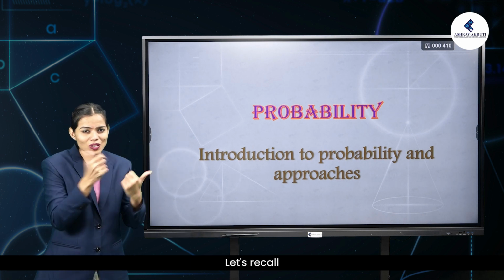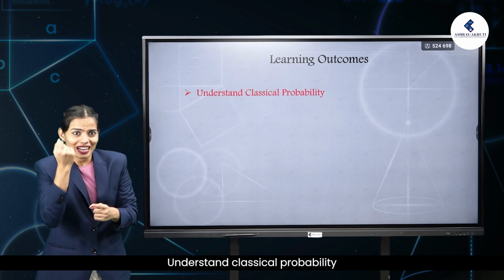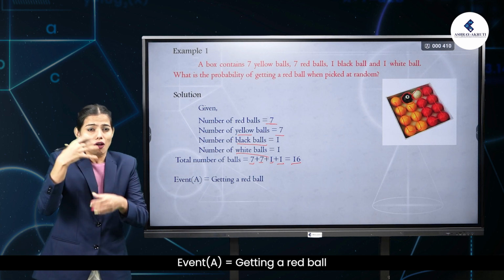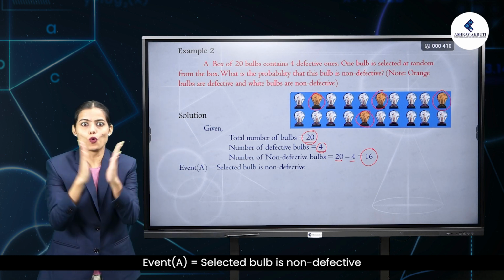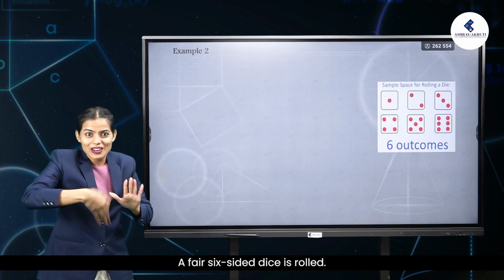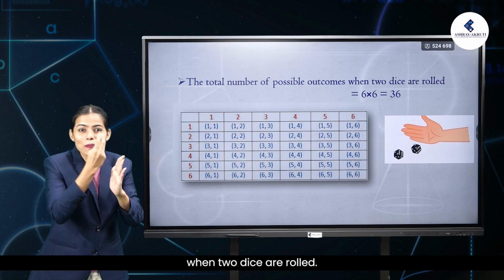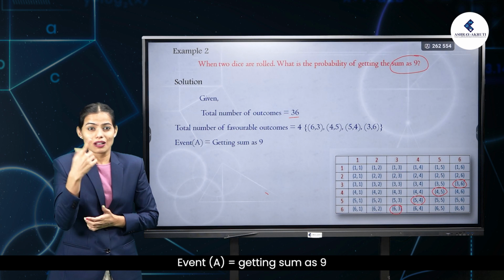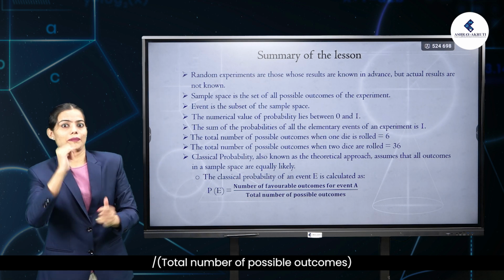Lessons in sign Language for H.I I 10th Maths I Probability I Introduction to classical approach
Learn about probability with easy-to-understand examples! From understanding what probability is to solving problems using classical probability, this video covers everything you need to know. Join us as we explore random experiments, sample spaces, events, and different approaches to probability calculation. Don't miss out on the chance to master probability concepts effortlessly!